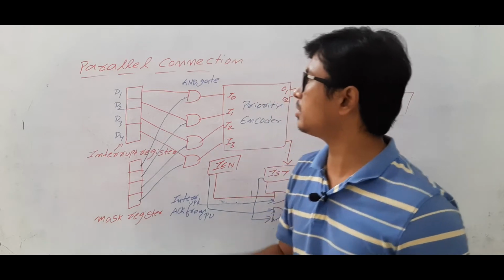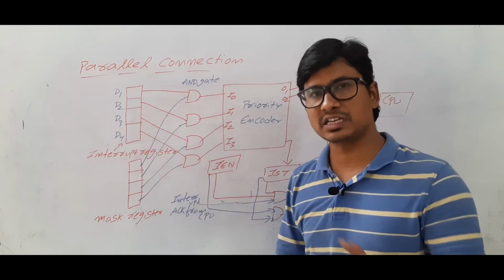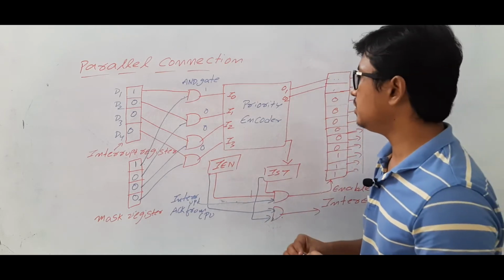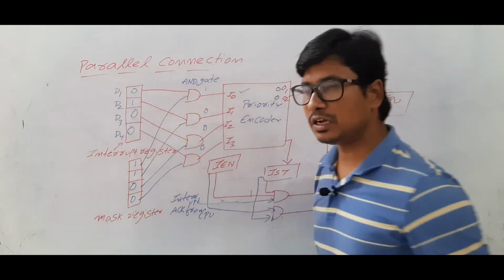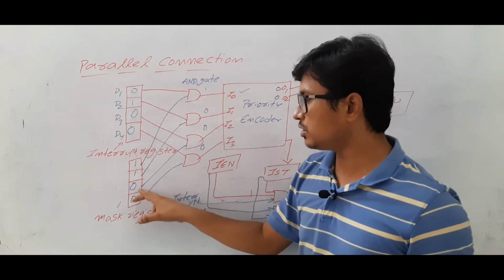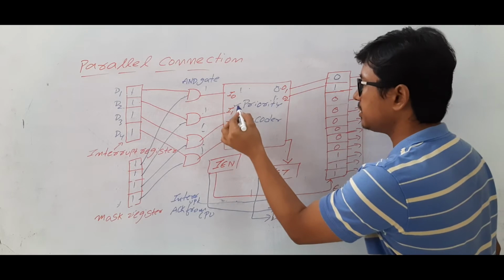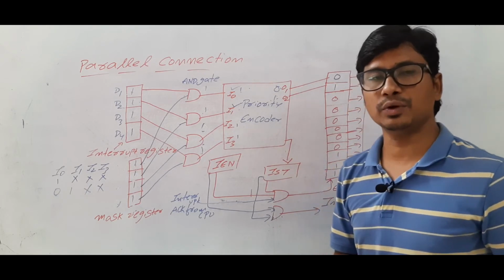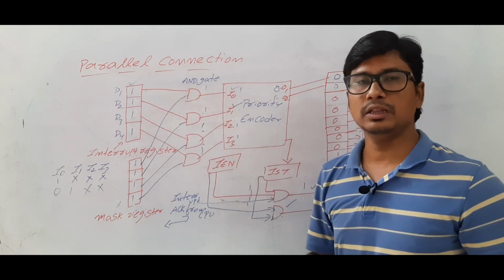L 66: PARALLEL CONNECTION FOR PRIORITY BASED INTERRUPT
In this video, I have discussed about parallel connection for priority based interrupt.